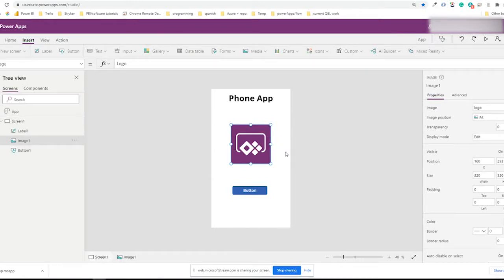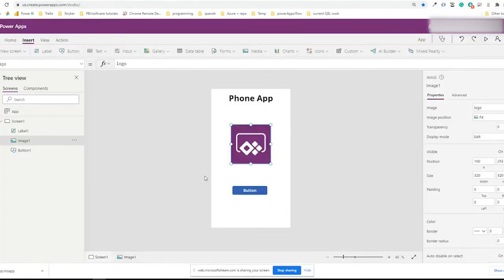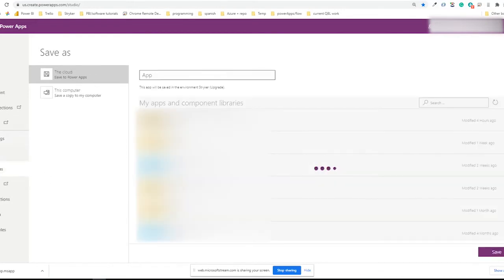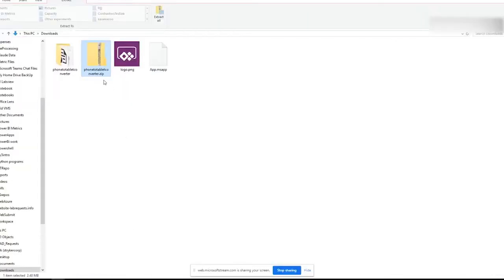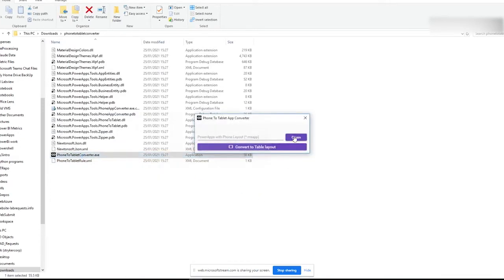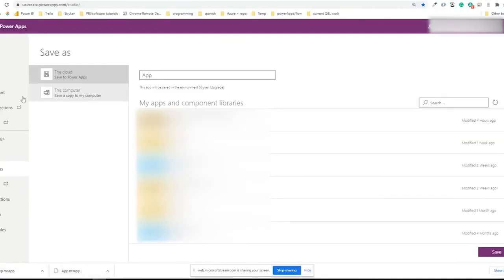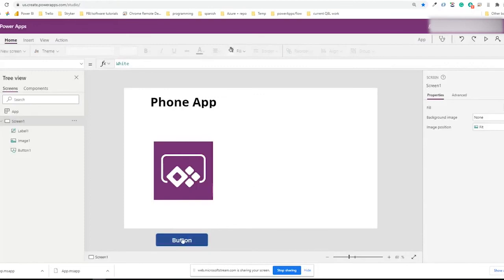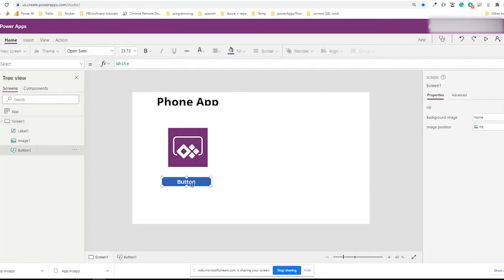Convert a Powerapps phone layout to tablet layout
This video shows how to Convert a Powerapps phone layout to tablet layout using and choosing Tools then apps and finally Microsoft.PowerApps.Tools.PhoneAppConverter

Sorry about the framing of this video. I will update this as soon as possible